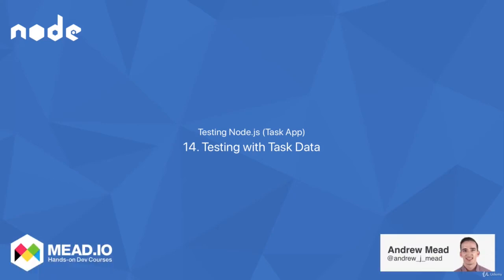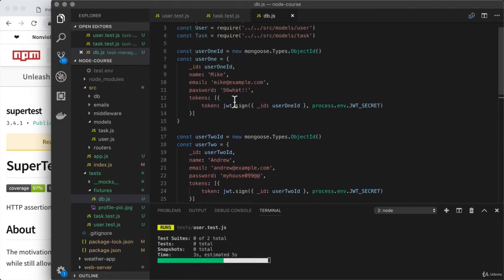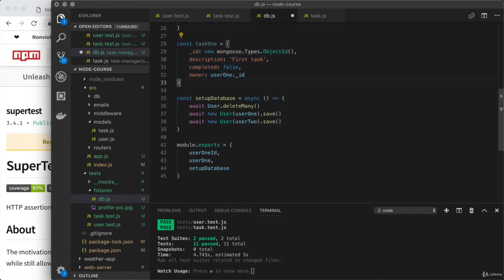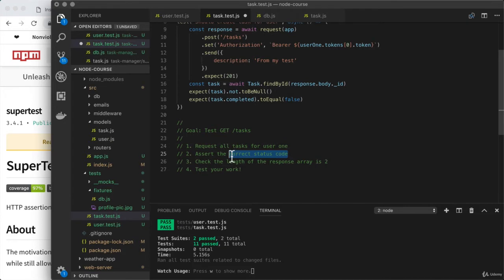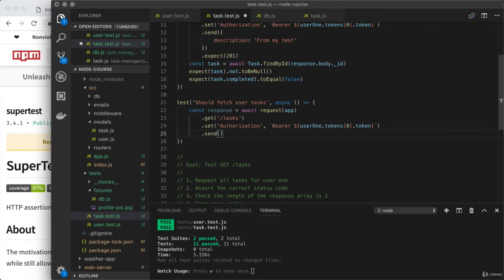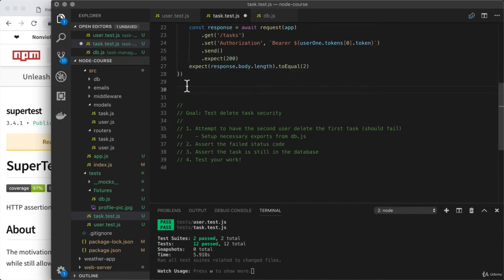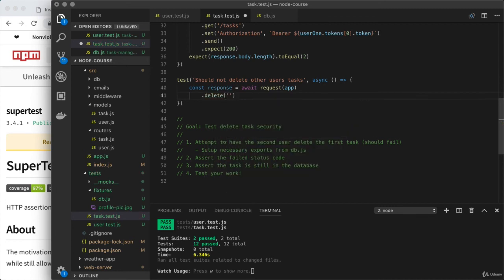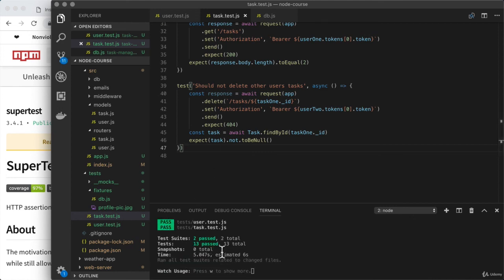16_14 Testing with Task Data